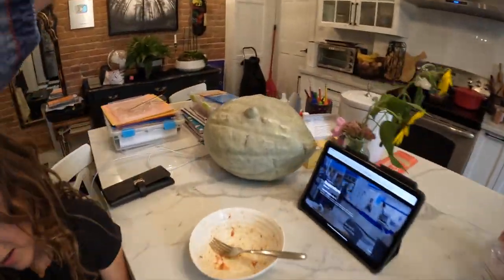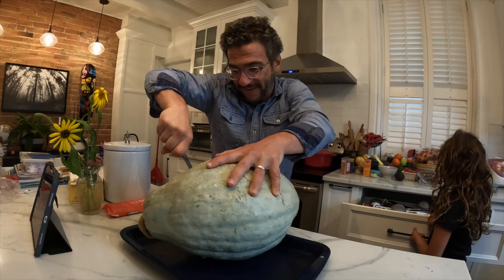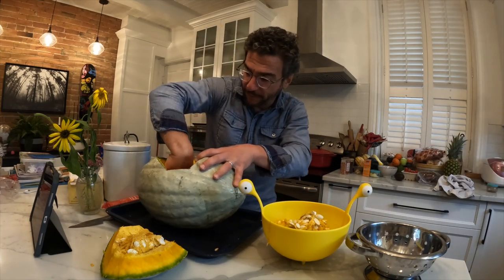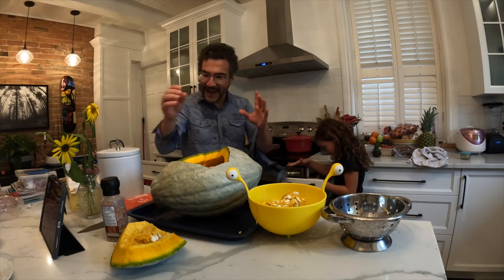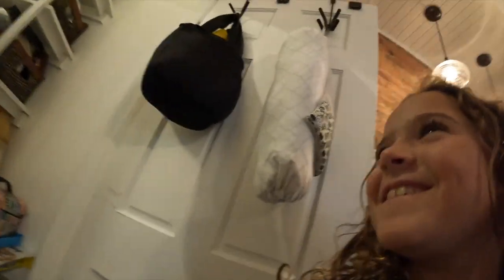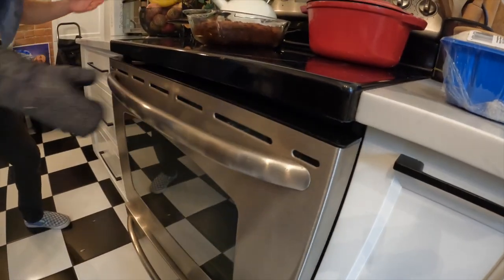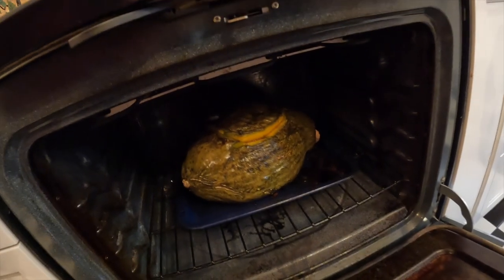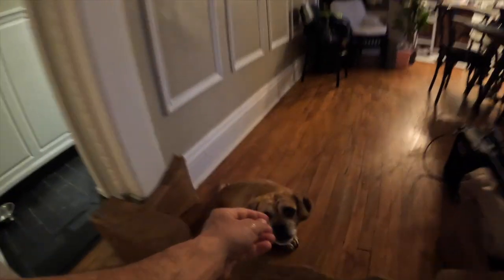WHOLE Chicken in a WHOLE Hubbard Squash! Viva Recipe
This is a classic seasonal treat. Cooking an entire chicken in a Hubbard squash. It's easy and delicious.